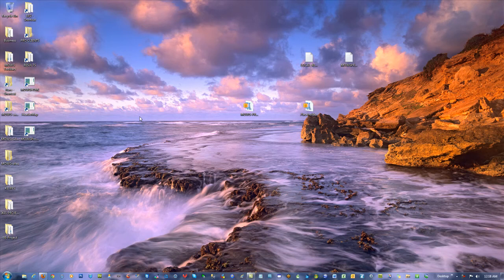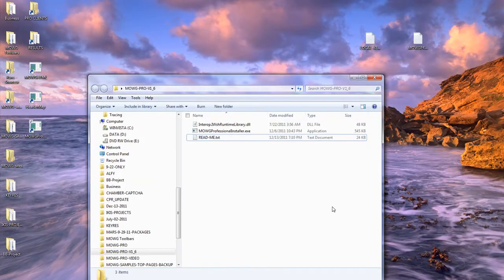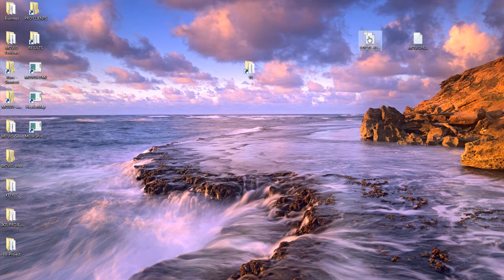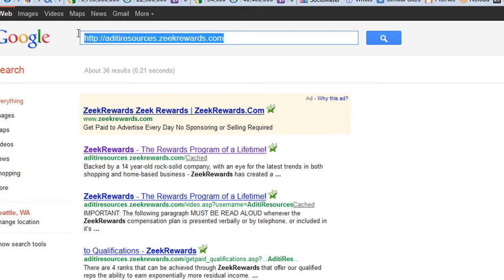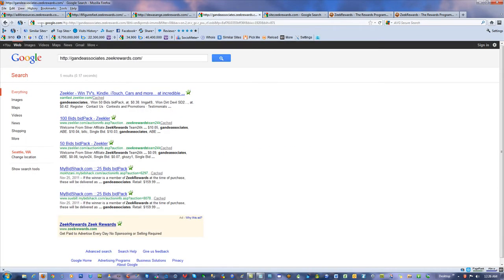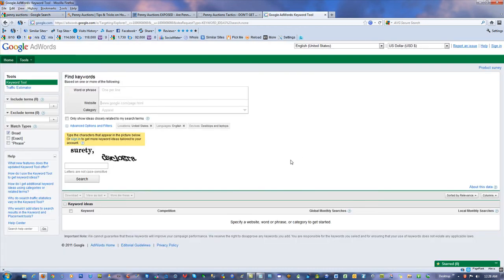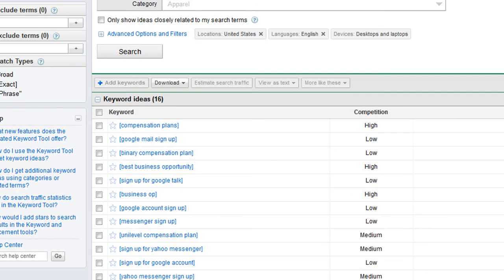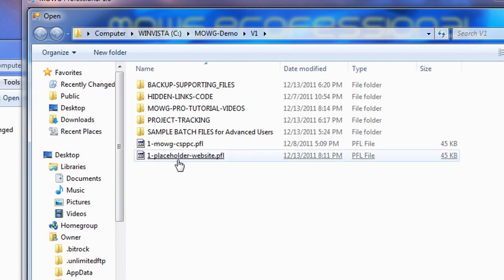Using MOWG-PRO to Drive PageRank (Part 1 of 4)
(Part 1 of 4) This is the MOWG-PRO V1.6 Tutorial for the MOWG-PRO software.